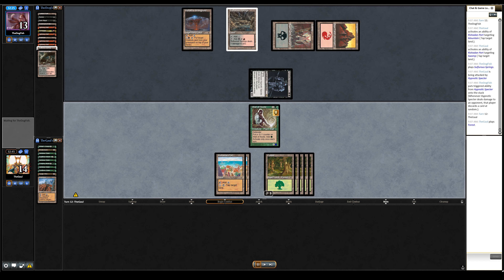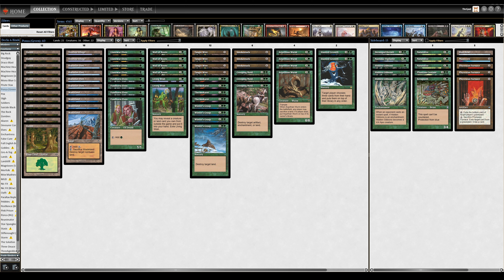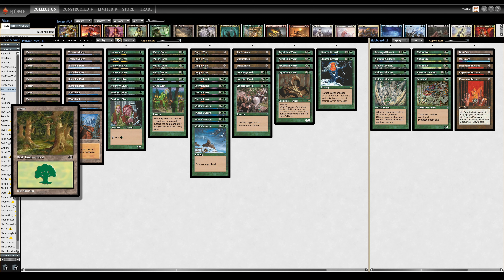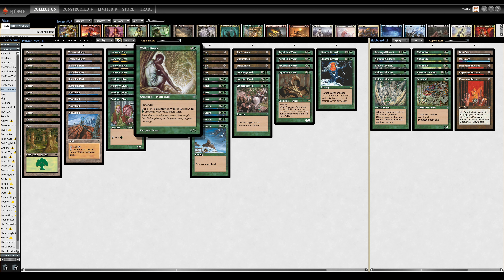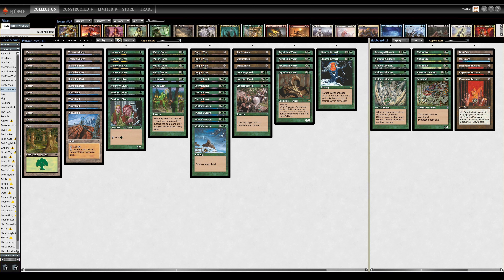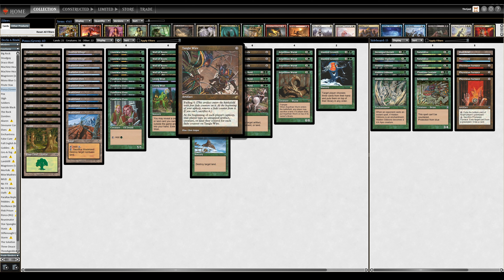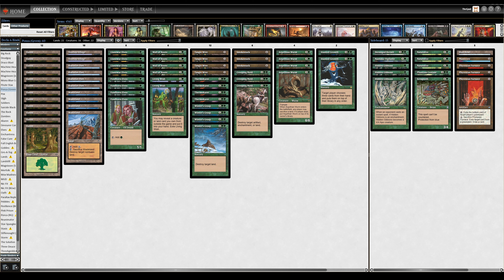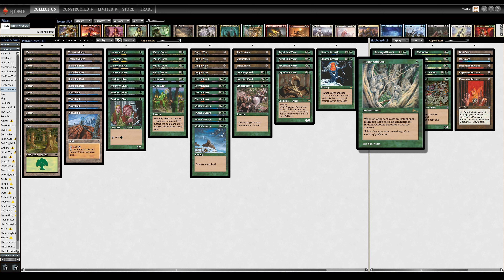Mono-Green Ponza/Legion Land Loss (Premodern): 10-Minute Deck Tech